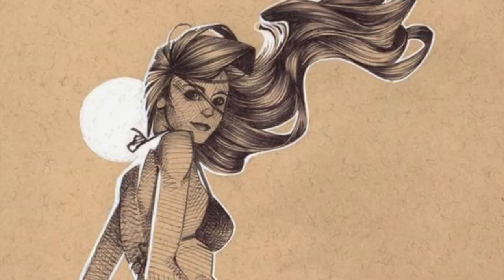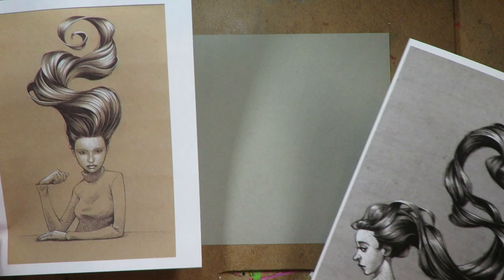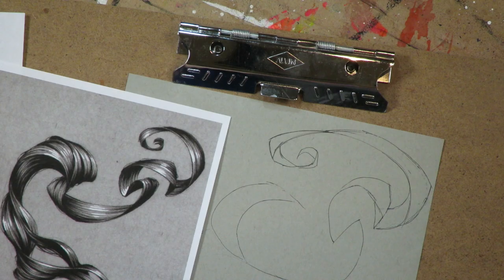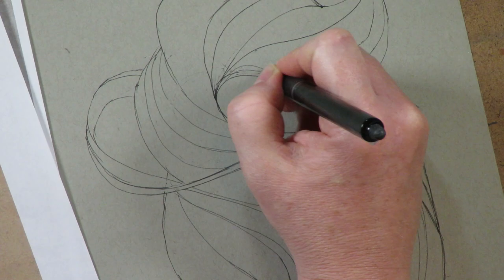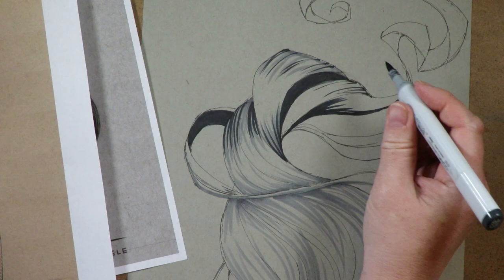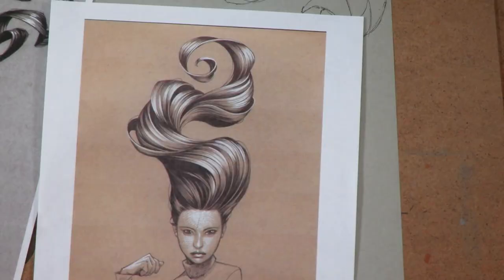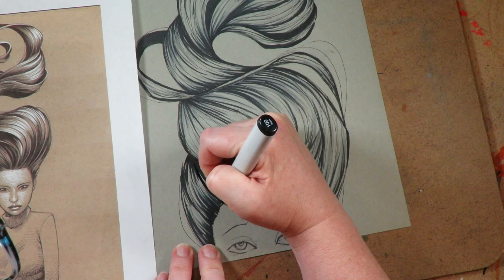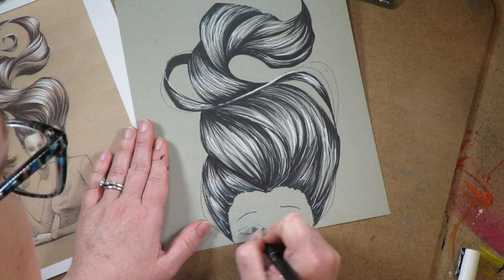How to Draw Hair like KEVIN KEELE [ON TONED PAPER]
I've long been a huge fan of drawing on toned paper and NO ONE does it better than artist Kevin Keele.  You don't know who he is or anything about this amazingly talented human, take a moment to google him, you won't be sorry!  Of all of his art, his toned paper drawings of characters and especially girls are EPIC!!!  This week I wanted to show you how I tried my best to unpack his method of drawing by doing my own version of Kevin Keele hair on toned paper!  I hope I have do it justice.  If you'd like to watch my unedited lesson version while having access to hours and hours of full length drawing lessons of girls and faces regardless of your ability level, I invite you to come  join in the fun at Awesome Art School.  My drawing club releases new content every single month!

💜Supply List to Products Used:

👉Strathmore Toned Paper (Grey)

👉Greyscale Copic Marker Set (I used C4, C6 and C10 for shading)

👉Pilot Frixion Ball Pen (for initial sketch, eraseable pen)

👉Signo Uniball Impact 2017 Gel Pen (for individual strands)

Watch these fun series to learn more and get inspired!

🧜🏼‍♀️Love Mythical Creatures?  Got one for you too!

Become a supporter of my consistent, free and fun art educational content while reaping some SERIOUSLY AWESOME perks like free classes, early access to vids and behind the scenes deep dives!

Discover more!